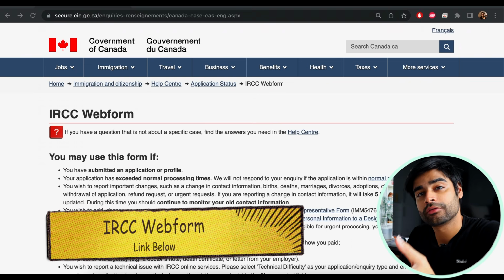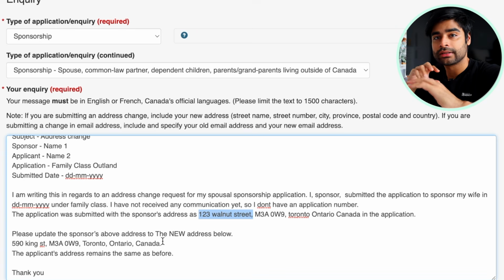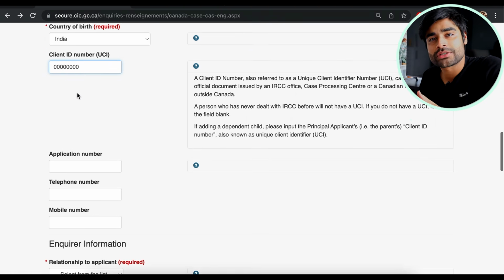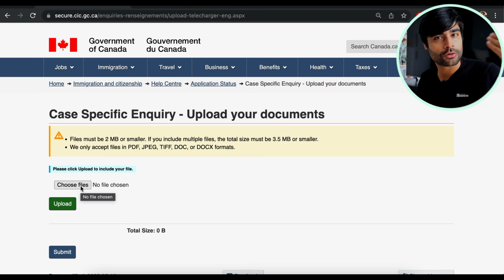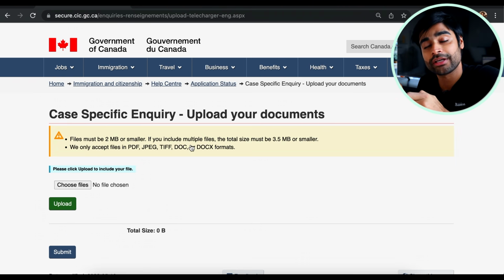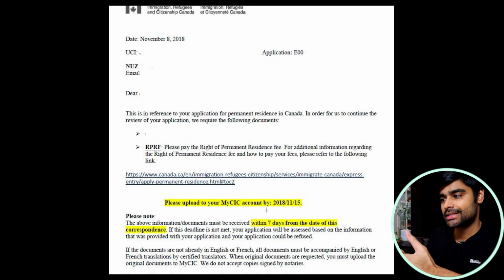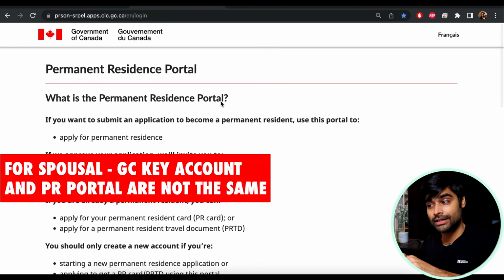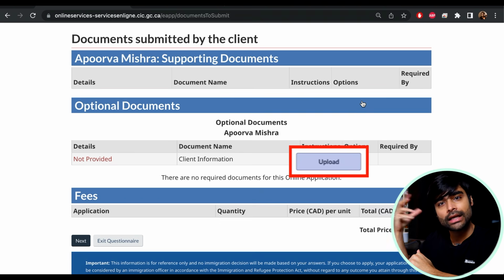How to create WEBFORMS | How to respond to ADDITIONAL DOCUMENT REQUEST(ADR) | PR Canada 2022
So, lets talk about 2 concepts that trouble a lot of PR applicants

1) Webform, how to create one, when to create one, the kind of enquiries you can make with webforms, and how to manage your expectations with webforms
2) Additional Document Request also know as ADR, and ways in which you can respond to such a request from IRCC, using email, GC key and you webforms

Timestamps
00:00 Overview
00:37 PART 1 Webforms
01:01 Webform for Address Change
07:32 Webform for Missed Document or Form
10:34 What happens after sending webform for missed document
11:37 Webform for Application status
12:53 PART 2 Additional Document Request(ADR)
13:42 Responding to ADR through MyCIC or GC Key
18:14 When will they respond to webforms?
18:58 Watch Next

Links
WEBFORM

Video Tutorials Mentioned in the video

How did we SIGN our Spousal Sponsorship forms while being away?

You can drop your questions here. If I know something, I'll respond when I get a chance. And be patient. Please Don't Spam!! It's injurious to immigration